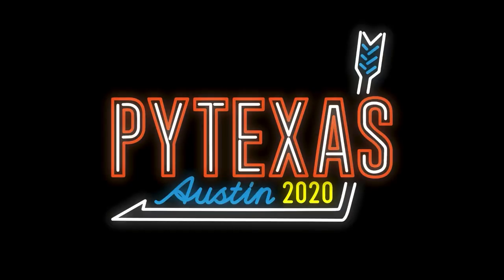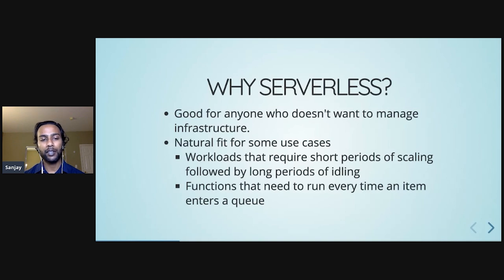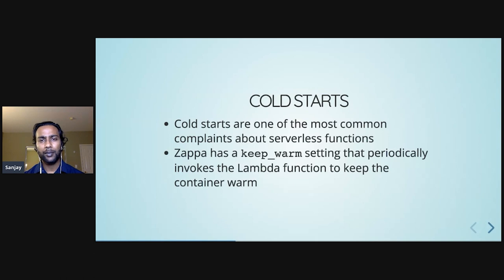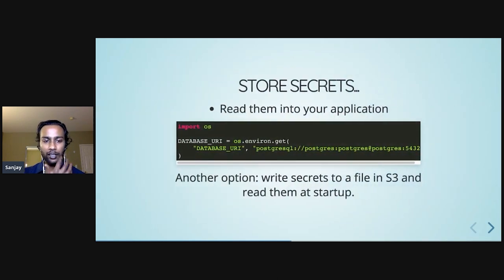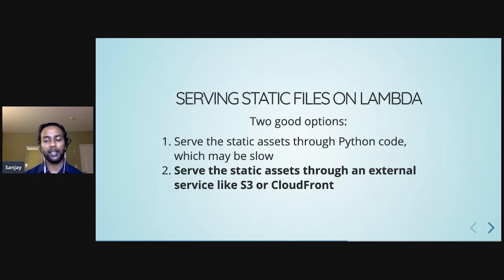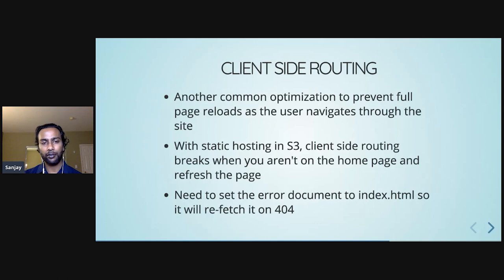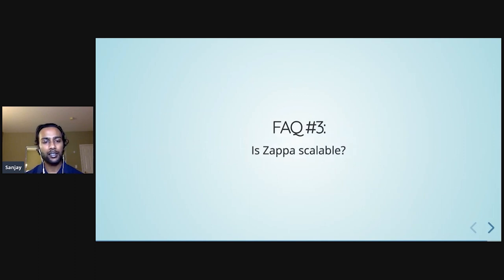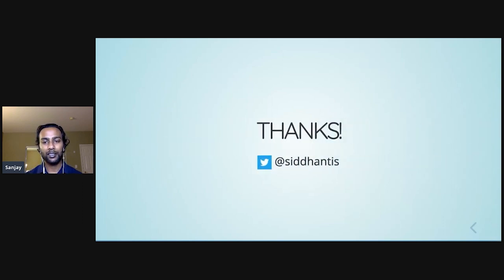Serverless Web Apps in Python (Sanjay Siddhanti)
Serverless technologies have a lot of people excited - in theory, they offer infinite scaling with no maintenance. After mostly seeing “hello-world on Lambda” tutorials, I was curious how it would work for a real application with a frontend and a database. This talk reviews my experience using AWS Lambda for full-stack web applications. If you’re familiar with the theory and want to know more about how it works in practice, you’re in the right place.

Speaker: Sanjay Siddhanti
Sanjay is an Engineering Manager at Alpha Health. He loves building software that helps patients have a better experience with healthcare. His interests include data engineering, web development, bioinformatics, and dev ops. Sanjay has a B.S. in Computer Science and M.S. in Biomedical Informatics from Stanford University. Outside of software, he enjoys sports, cooking, and meditation.